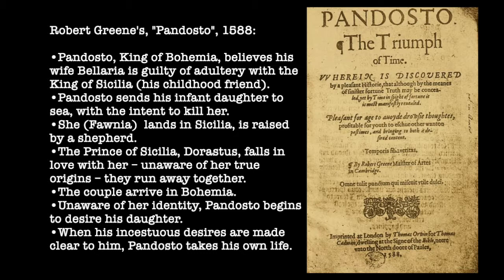Dr Kat and The Winter's Tale in Context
As 'tis the season and all that, I thought it would be fitting to look at the contexts behind William Shakespeare's creation of "The Winter's Tale".

Texts mentioned:

Robert Greene, "Pandosto" (1588)

Robert Greene, "Groatsworth of Wit" (1592)

William Shakespeare, "The Winter's Tale" (c.1609-1611)